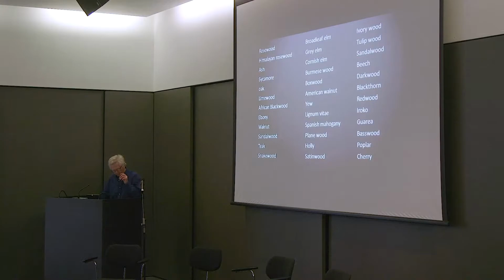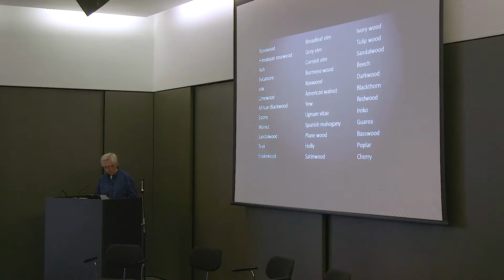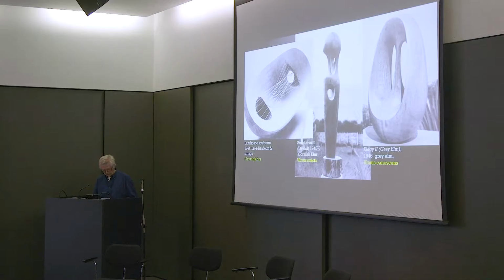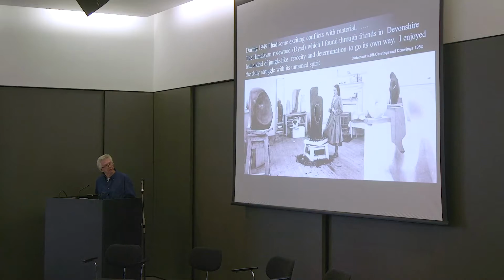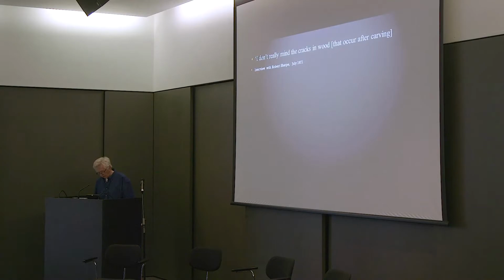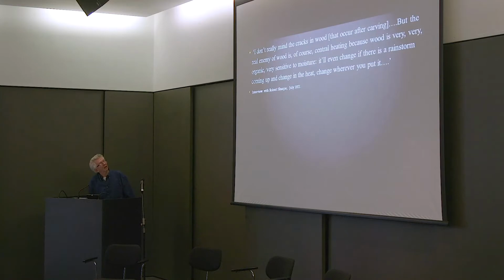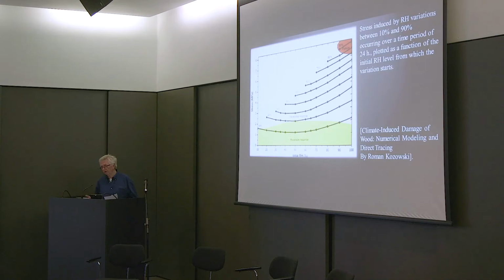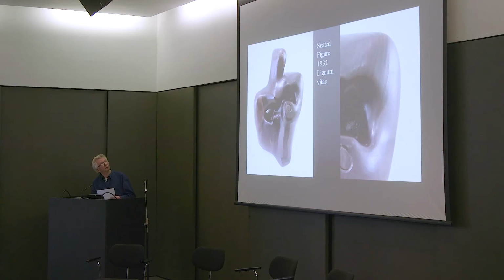Hepworth Research Network Launch: Panel 1 'Materials': Derek Pullen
Derek Pullen (Director, SculpCons Ltd) speaks from a conservation perspective on Hepworth’s use of wood and opportunities for research this raises.

Derek Pullen was Head of Sculpture Conservation at Tate responsible for the care and conservation of all Barbara Hepworth’s sculptures in the national collection including those on loan from the estate in St Ives.  He is now co-director of SculpCons Ltd, a sculpture conservation consultancy specialising in modern and contemporary works.

The launch of the Hepworth Research Network was a two-day event which brought together participants from across the fields of art history, fine art, curation, conservation and music to share knowledge and encourage cross-disciplinary discussions around the sculpture of Barbara Hepworth and her contemporaries.